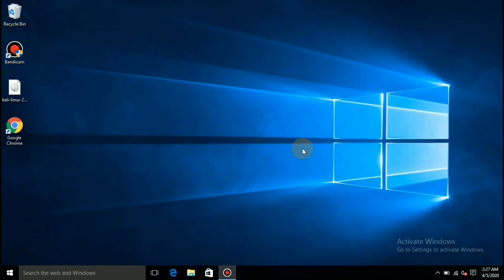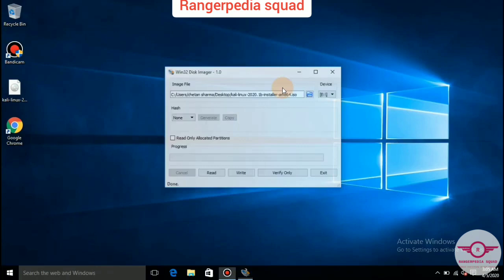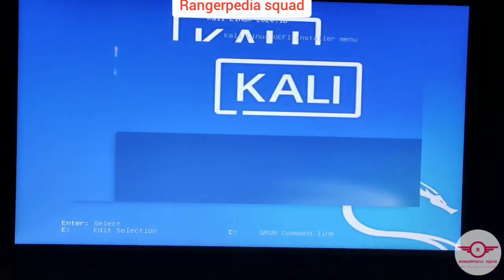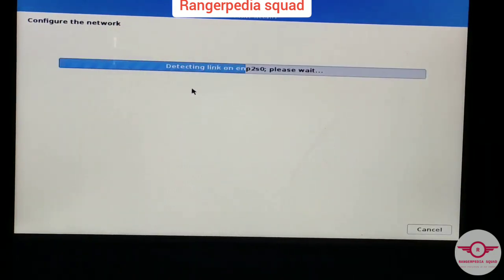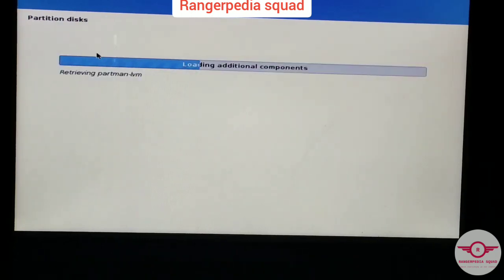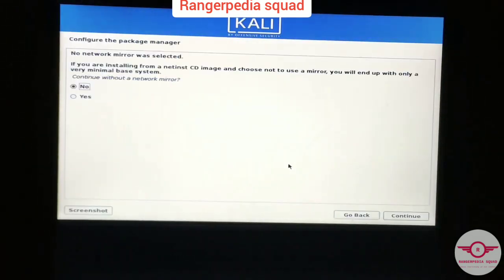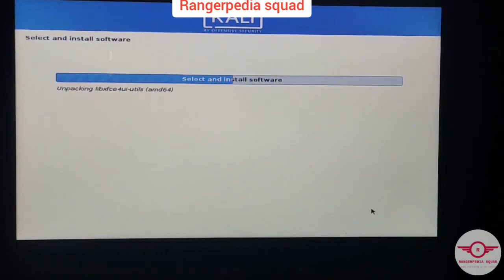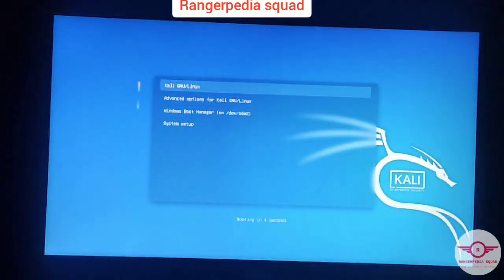how to install Kali Linux 2020.1a in PC without error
hello rangerpedia squad viewers,
      in these video rangerpedia squad guys give a video about install kali linux of updated version of 2020.1a in title of "how to install kali linux 2020.1a install in PC OR laptop without error"

FIRST STEP:
INSTALL KALI LINUX os 2020.1a in website to install package of 2.3 gb
SECOND STEP:
        install win32 disk imager to boot a pendrive
THIRD STEP:
        YOU CAN boot a pendrive and after finished it and you can shutdown your system.
FOURTH STEP:
       THEN GO TO boot menu and choose your pendrive
FIFTH STEP :
CAREFULLY INSTALL IT!
PLEASE WATCH  OTHER VIDEOS FROM RANGERPEDIA SQUAD: